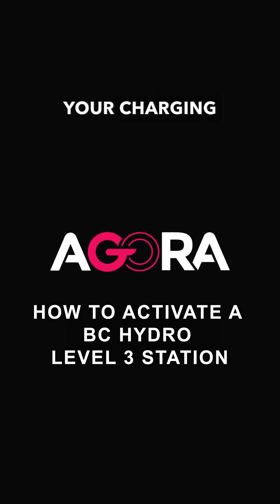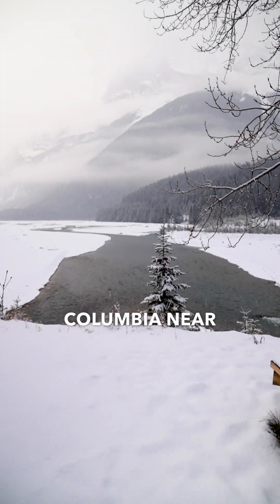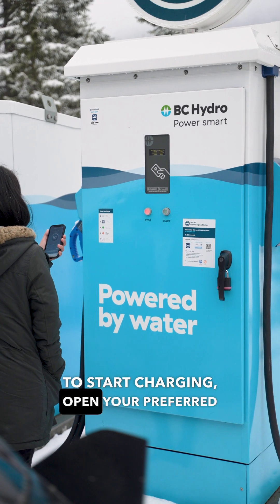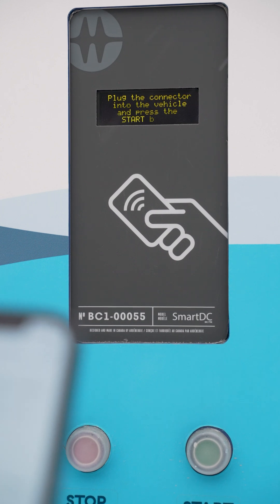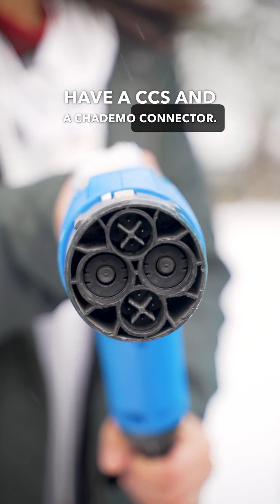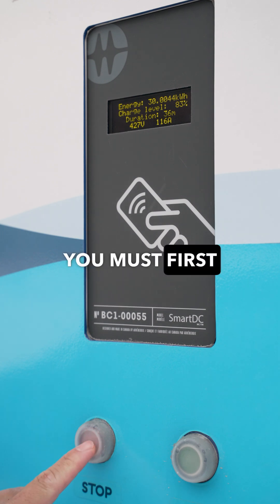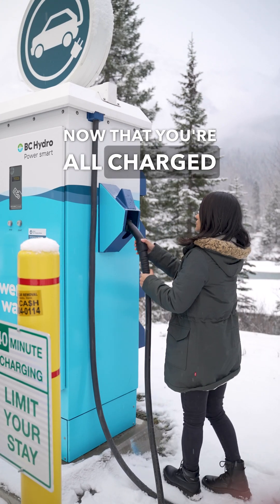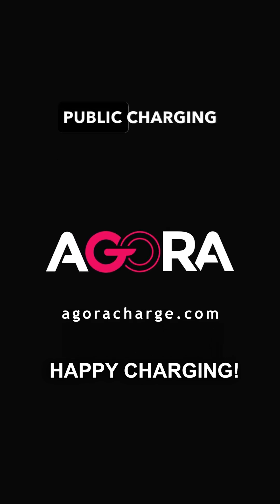How to Charge your EV with BC Hydro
Step by step video demonstrating how to charge your electric vehicle with
the public charging network BC Hydro. ChargeHub is a proud contributor to the Agora initiative to make EV charging more accessible to EV drivers.